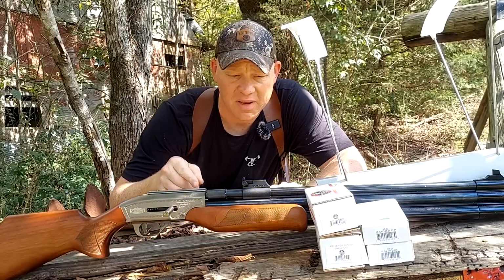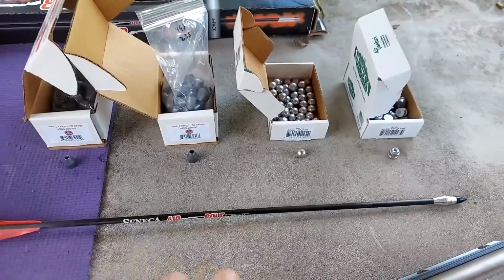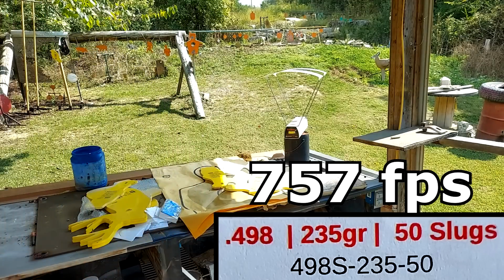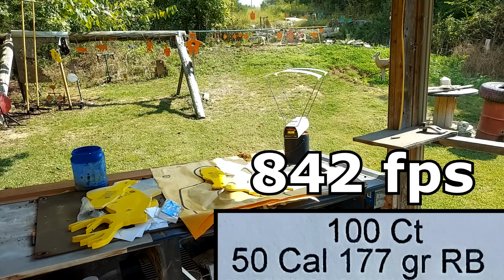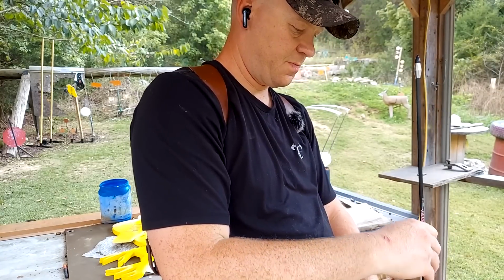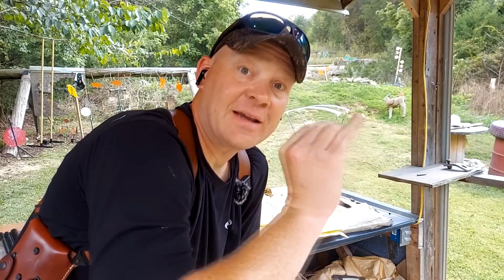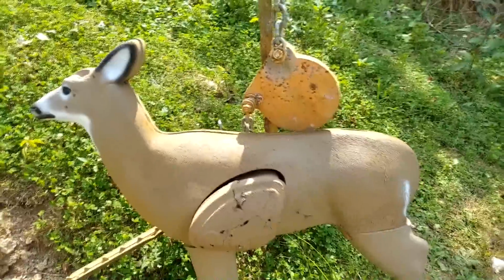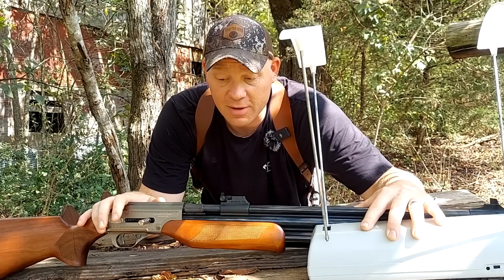World's Fastest Arrow!!!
This is CRAZY FAST!!!